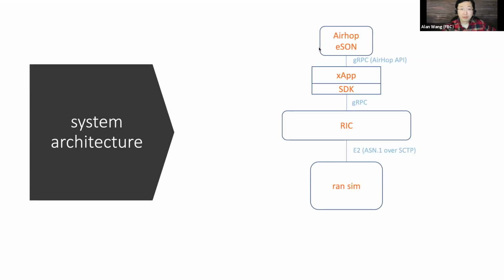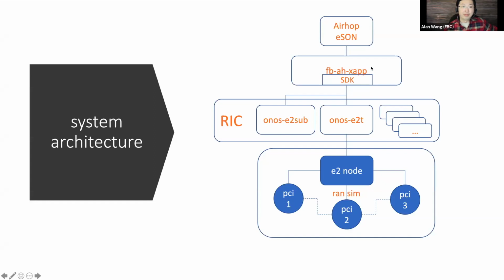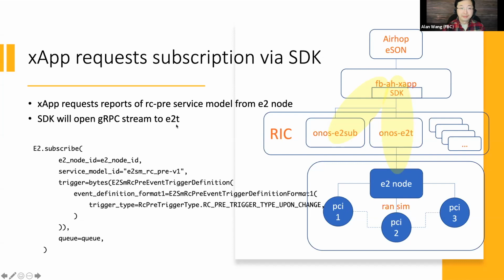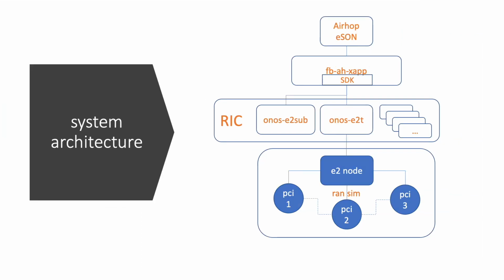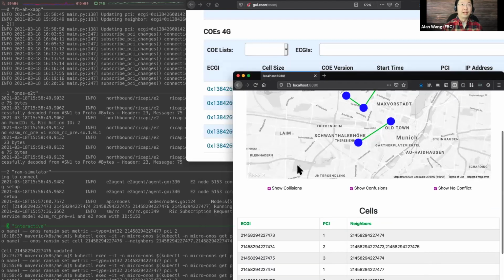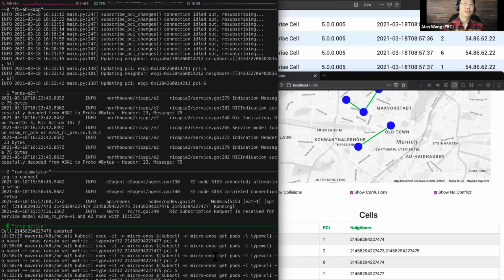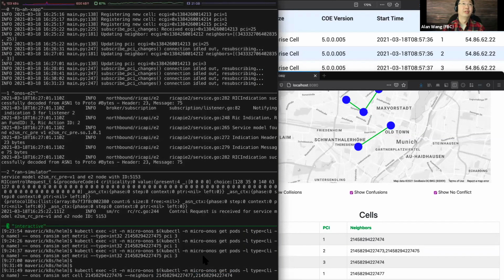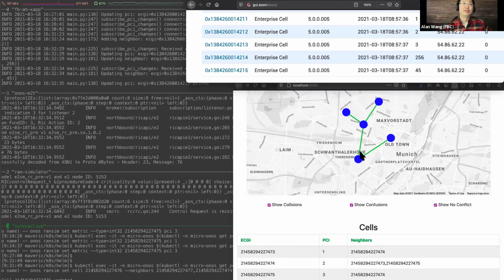Airhop, Facebook and ONF Demonstrate First O-RAN Aligned Multi-Vendor xApp-Powered Open RAN Solution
AirHop, Facebook, ONF and the broader SD-RAN community have integrated the µONOS-RIC from ONF with a vendor-proprietary xApp from AirHop to demonstrate SON capabilities. Facebook provided the software development kit (SDK) and xApp software that allows the AirHop application to seamlessly connect to the µONOS-RIC.
Presentations by Joe Thome, VP Business Development, Airhop; Saurav Das, VP Engineering, ONF; Vish Ponnampalam, Engineering Lead, Facebook Connectivity; and demonstration by Alan Wang, Software Engineer, Facebook Connectivity